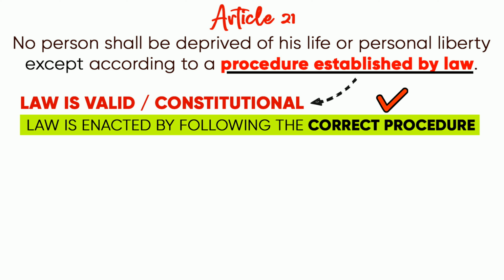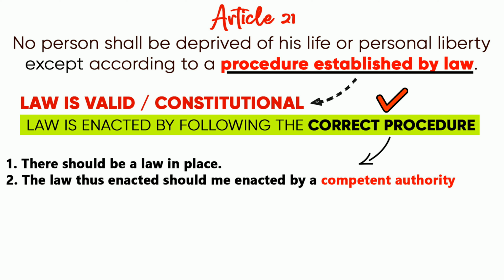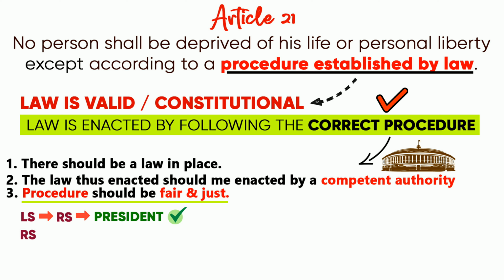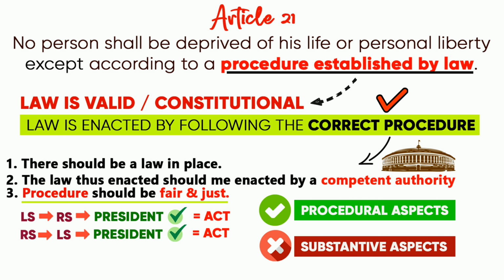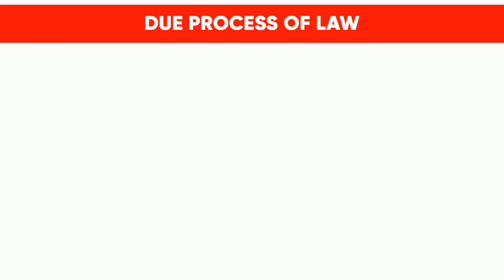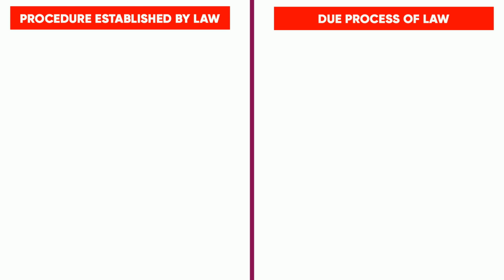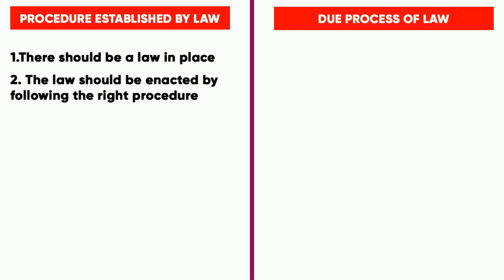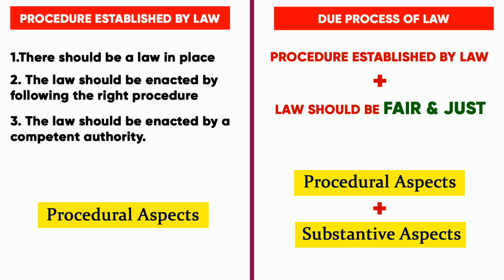Procedure established by law Vs Due process of law(Explained) | UPSC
In this video, we will learn about the characteristic features of the concepts of procedure established by law and due process of law.